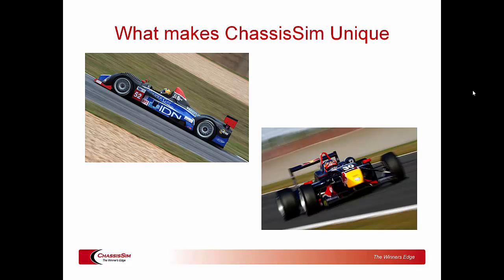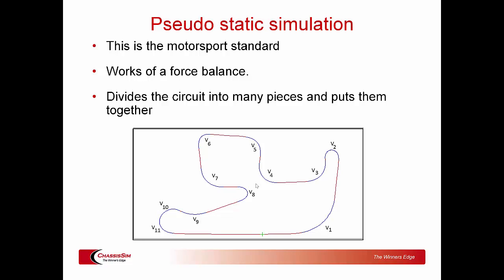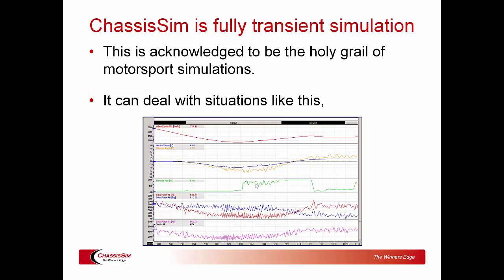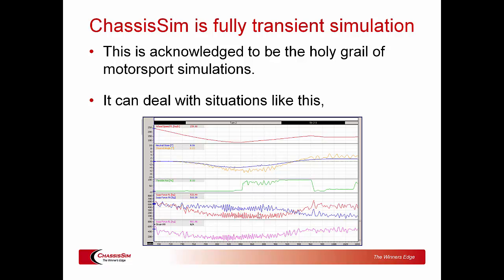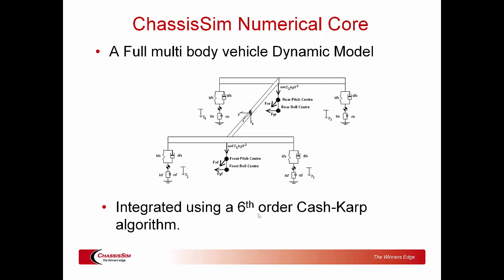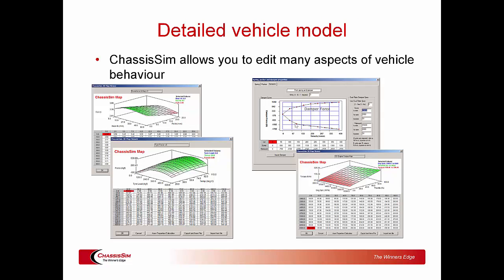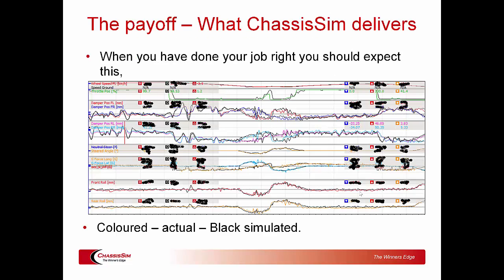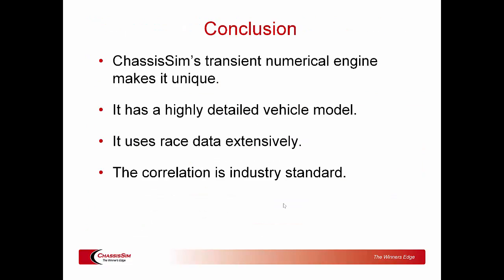What makes ChassisSim Unique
In this latest video tutorial, Danny Nowlan the Director of ChassisSim Technologies outlines what makes ChassisSim unique and why it gives you that special edge. Enjoy